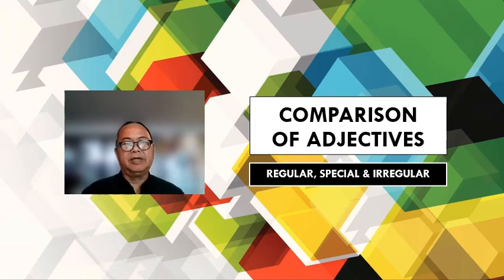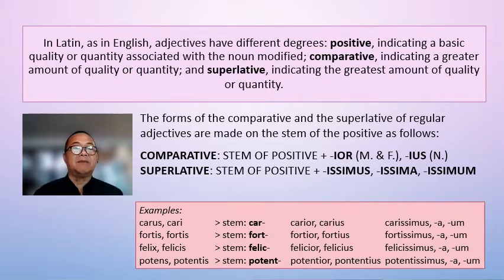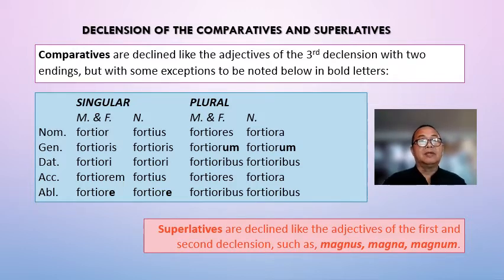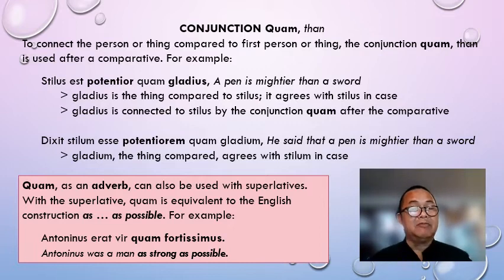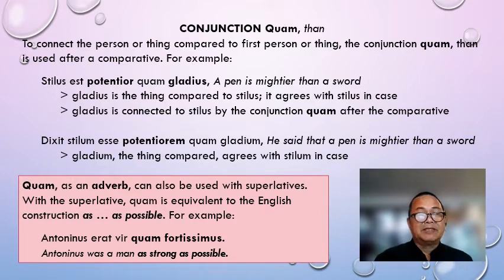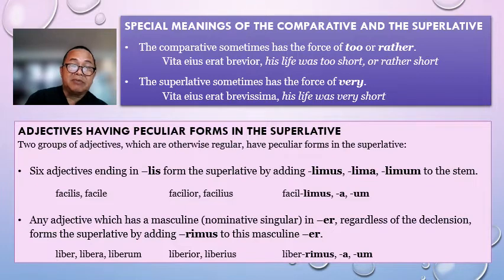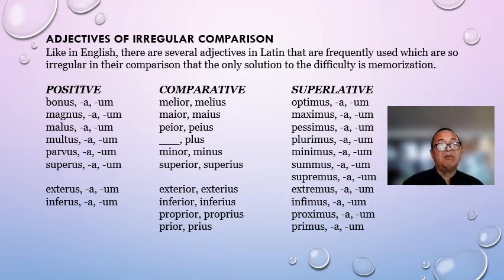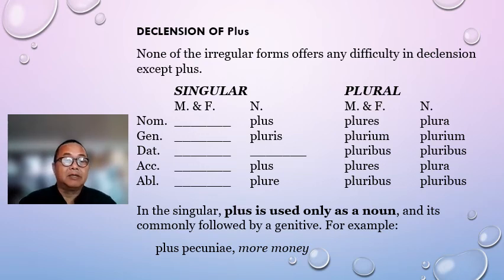College S2/L4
Lesson on Comparison of Adjectives: Regular, Special, and Irregular